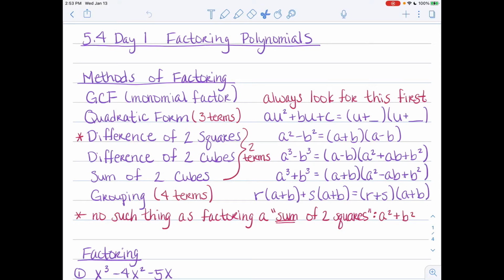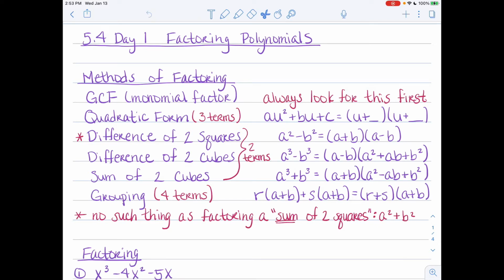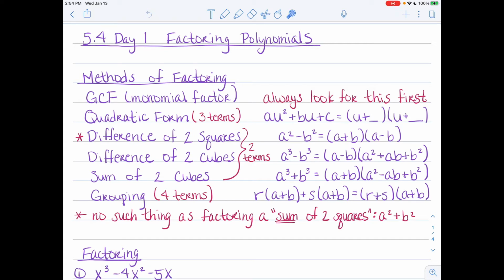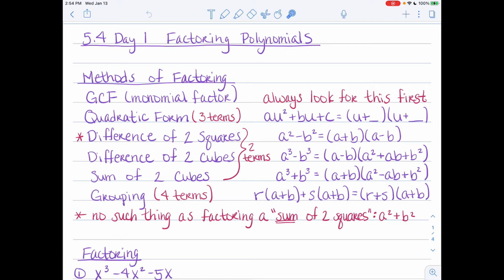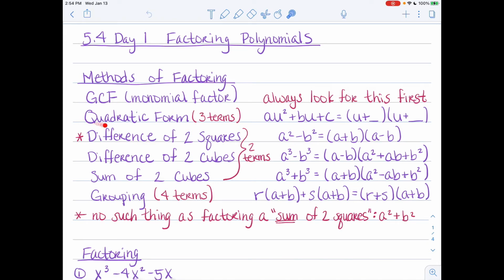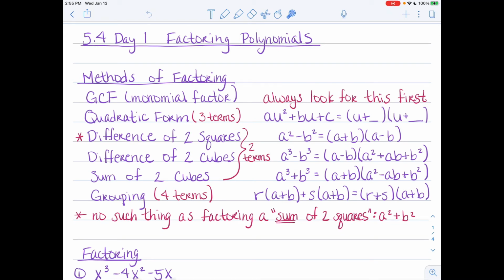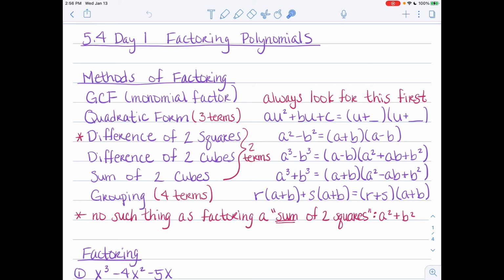Lesson 5.4.1 PreAP Part 1